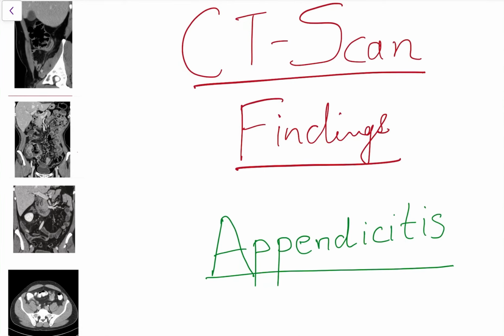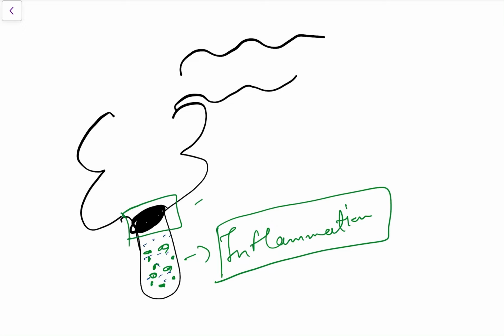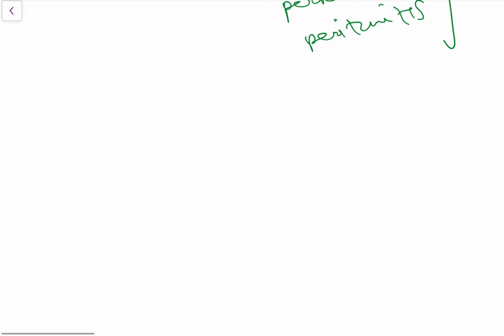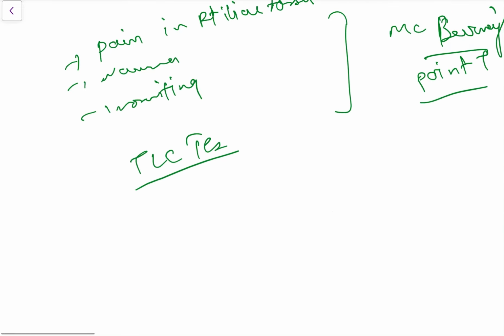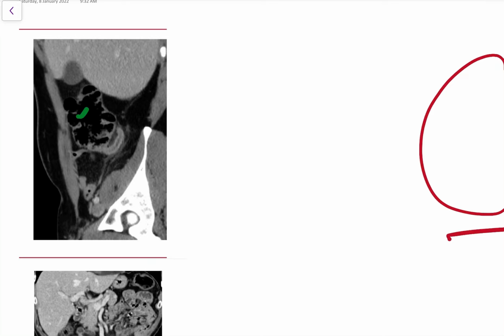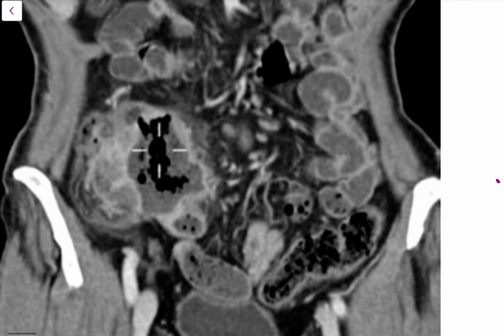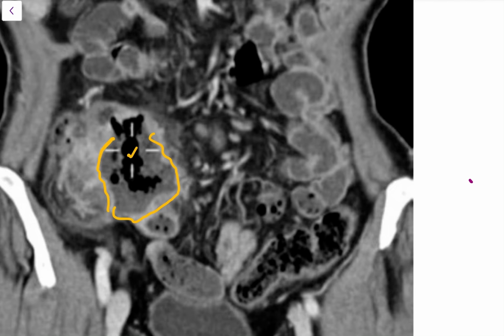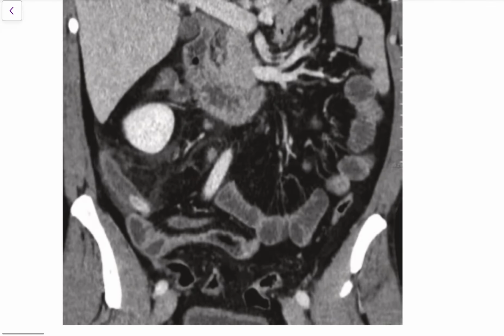Appendicitis- CT scan findings